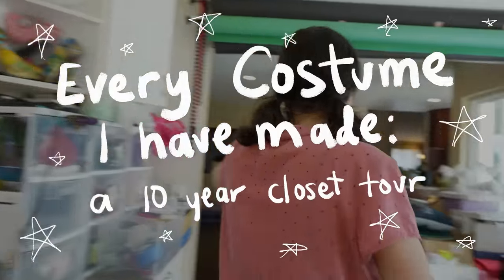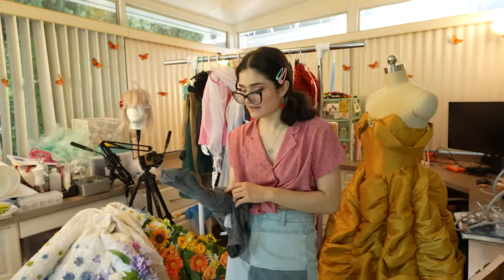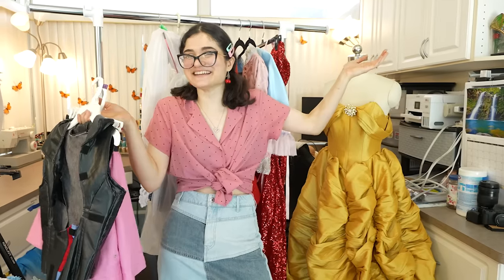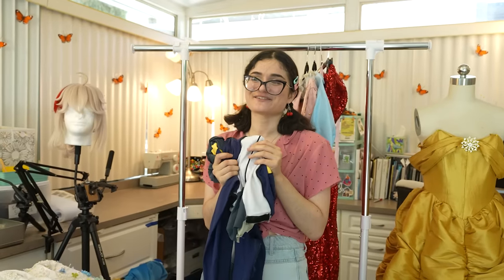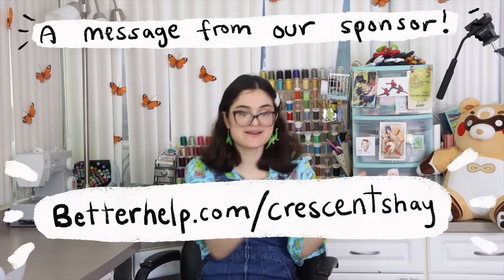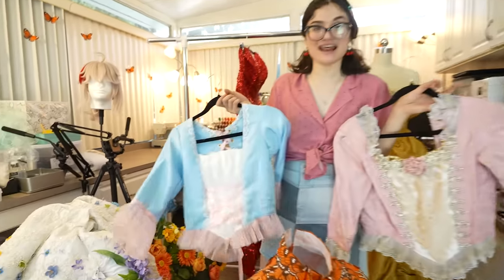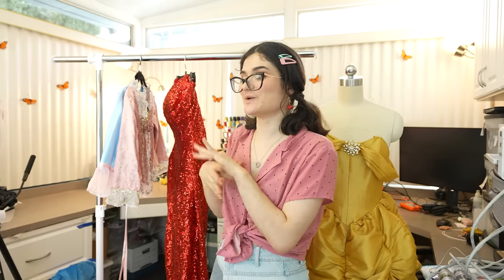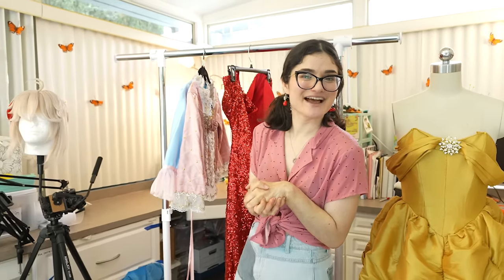All the costumes I’ve made in the past 10 years (a closet tour)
A different sort of more casual, behind the scenes video! but I thought it could be fun to do a chattier video and just share how i started making things and cosplaying, and how my skillset (and the sort of things i make) has evolved into the person i am and what i do today :)

i hope you enjoy this little crescent shay lore dump haha - i'll be back with a full tutorial next week! (something,,, wormy)

The basic sewing and camera equipment I use!
Sewing machine
Vlog camera
Dress form
Rotary cutting set

00:00 intro
01:01 2014
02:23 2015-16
03:04 2017 (aka voltron era)
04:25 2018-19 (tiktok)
06:55 2020
07:33 2021
08:23 2022 (silicone era)
08:48 2023